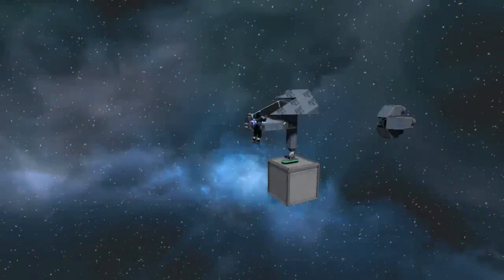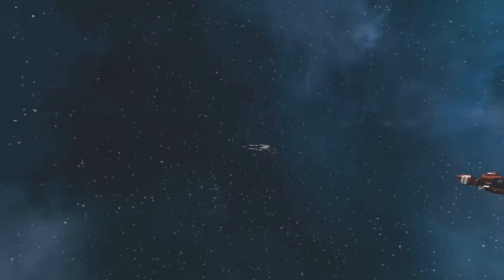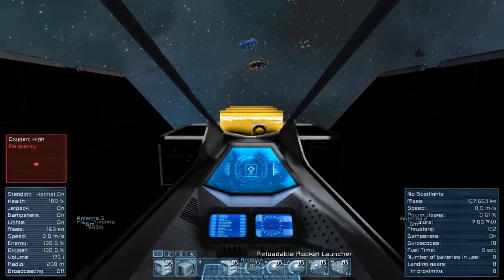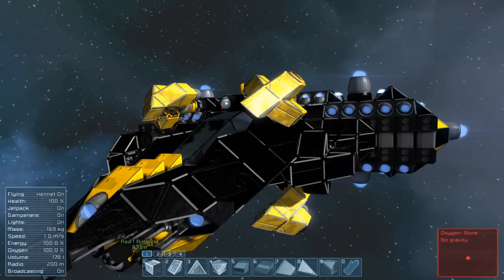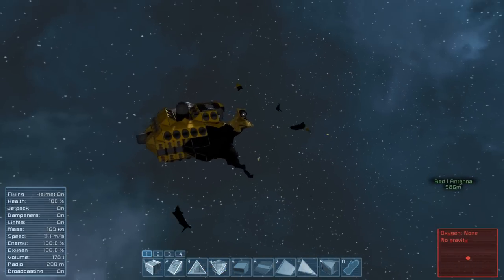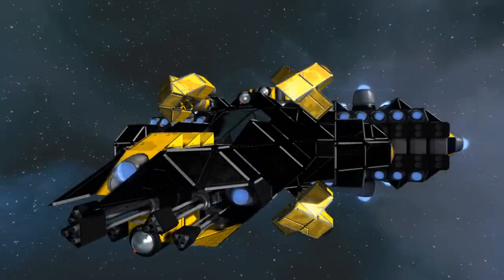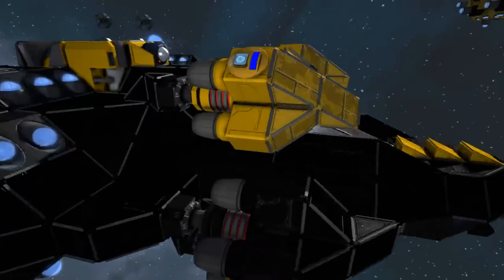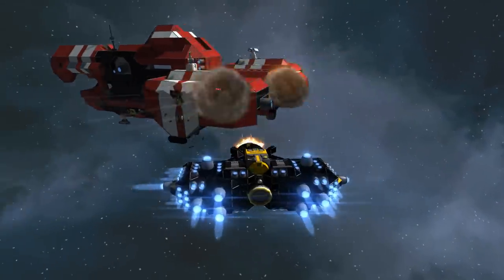Space Engineers - Viewer Challenge 6 - Destroyer Class, Anti-Fighter/Bomber Craft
Back with a viewer challenge for the first time in a long while. Drillz007 challenged me to fill in the gap in my fleet, something mid-range to deal with fighters and bombers and run general interference that was equipped with a short range 'bolt' style weapon. So introducing my first 'destroyer' class ship!

Didn't think of it at the time but I should have included a method to launch the projectiles individually too.. you can using the rotors directly of course but a timer would have been a lot more simple!